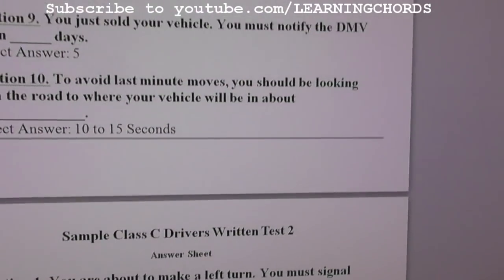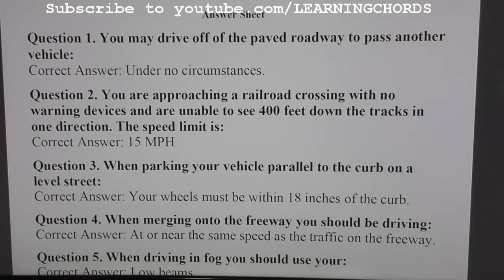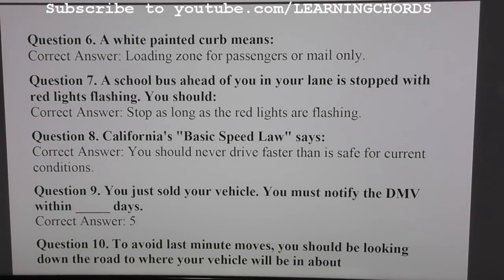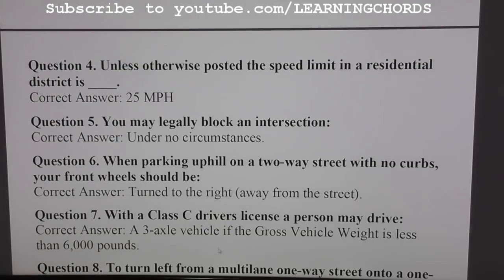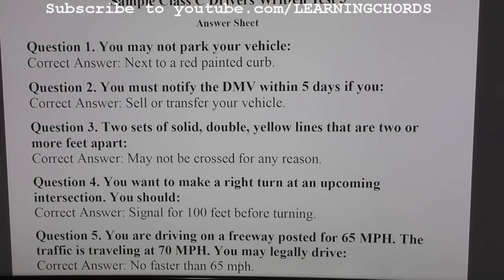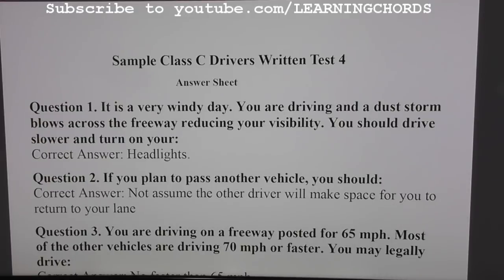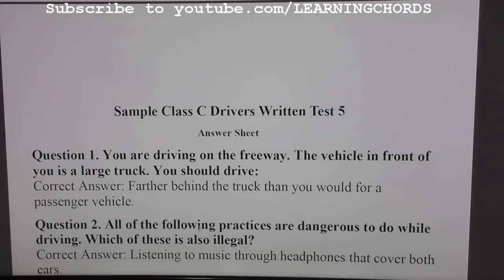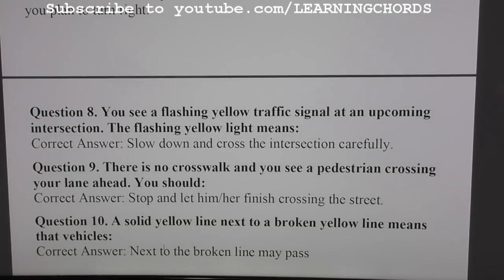California DMV written Test 2019 Different Tests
DMV California Written Test 2019 5 Different Tests With Answers to Help you pass the Test and be a safer Driver that knows the Laws